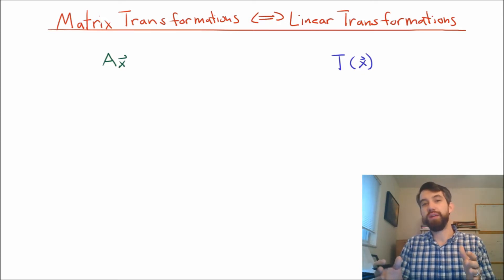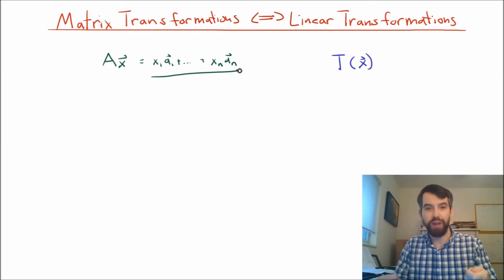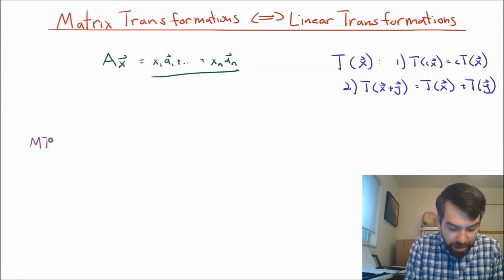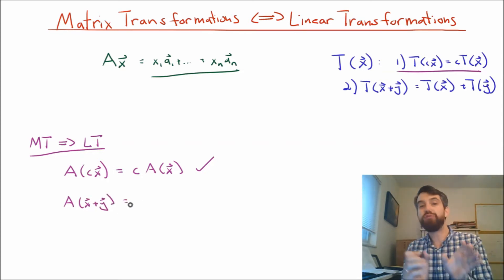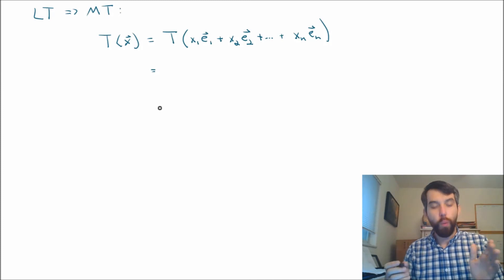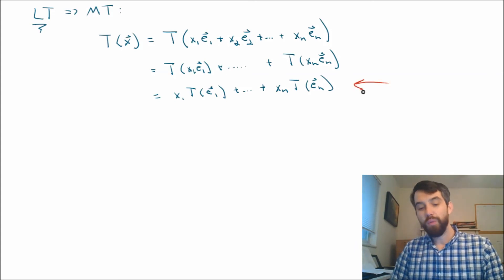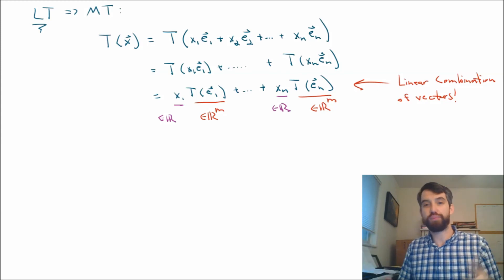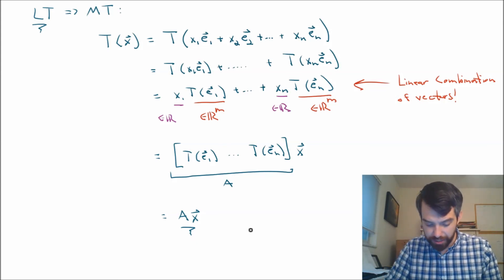Matrix Transformations are the same thing as Linear Transformations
Learning Objectives:
1) Recall the defining properties of Matrix-vector product and of Linear Transformations
2) Apply algebraic rules to deduce that Matrix transformations are Linear transformations
3) Prove that Linear Transformations are Matrix transformations by writing a vector as a linear combination of standard basis vectors.